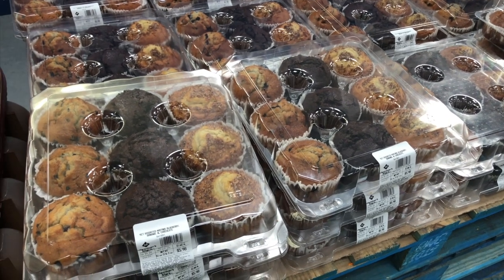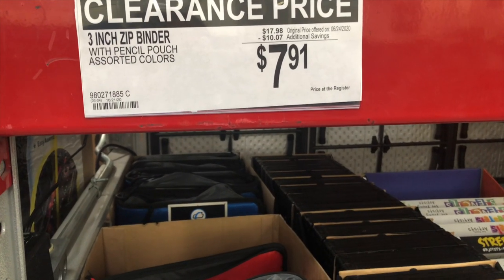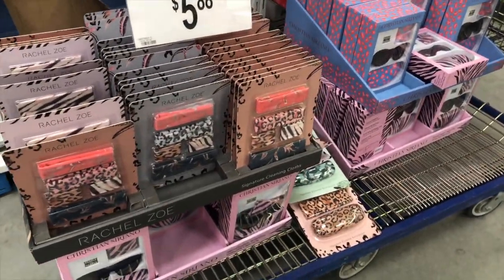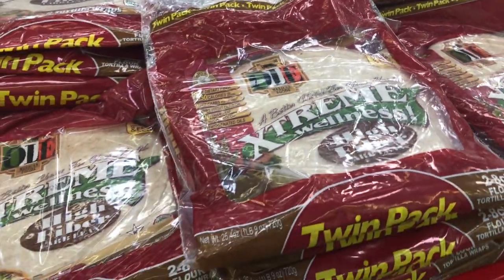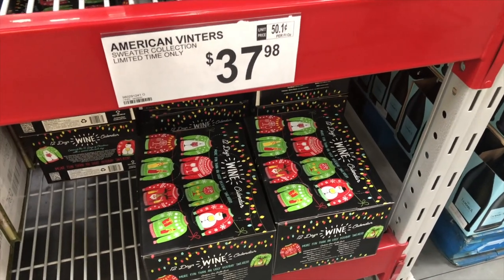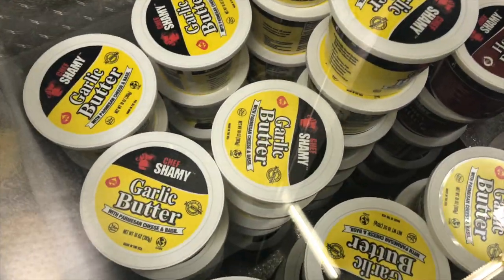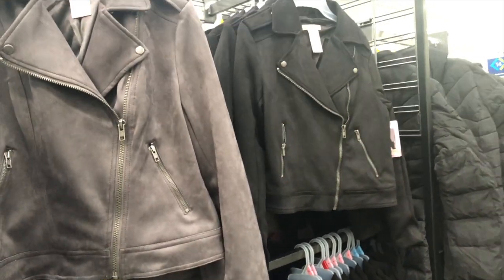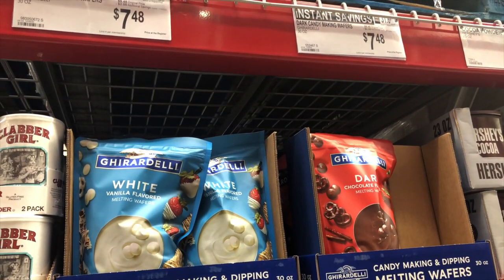Sams Club shop with me!! | New finds | JenniferB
Come along with me to see what’s new and on sale at Sams club this week!!!

Just a happy girl, sharing my life... Check me out on InstaGram @Jonesgirl2012 @Jenniferbcooks

If you'd like to send me happy mail:

Jennifer Brown
Clearwater SC 29822